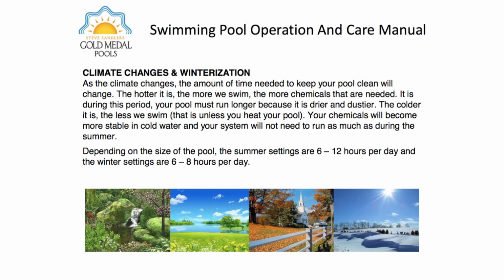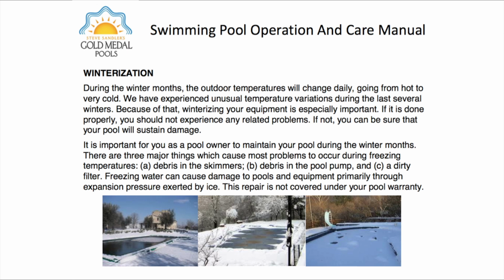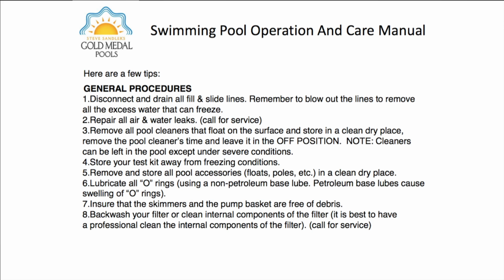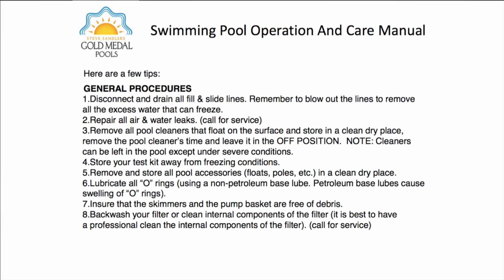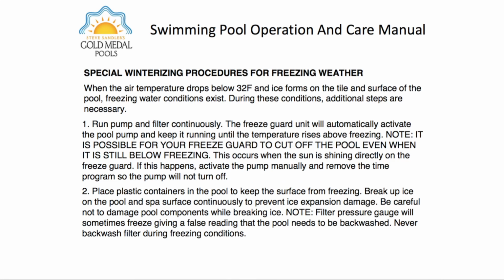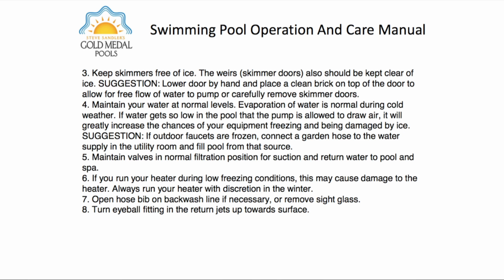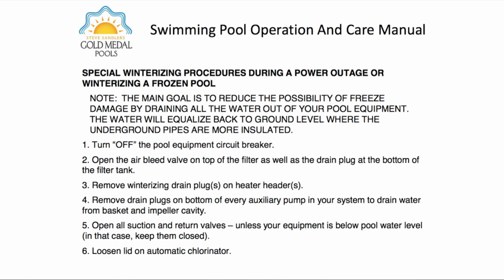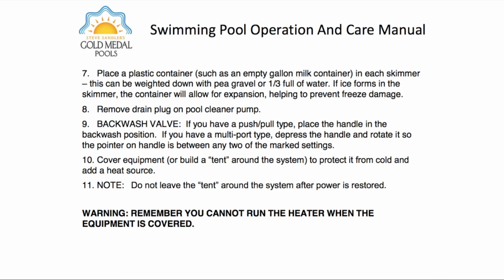Gold Medal Module 19 Your Swimming Pool Winterization